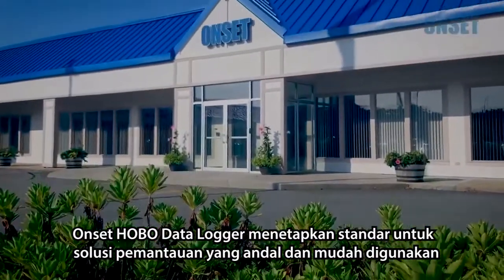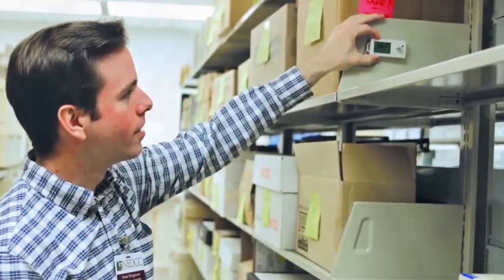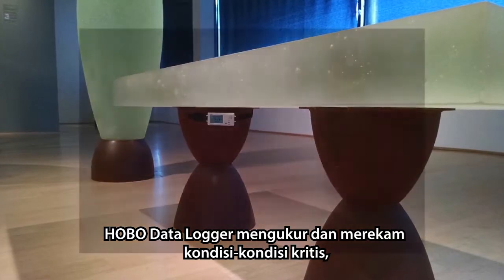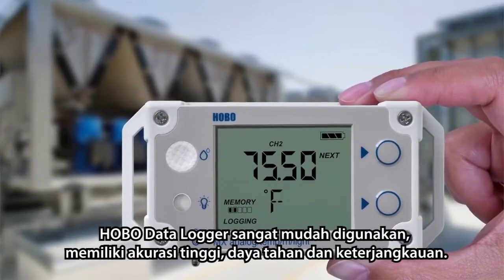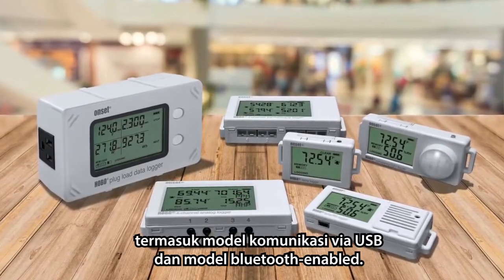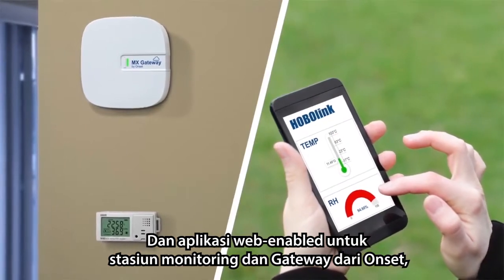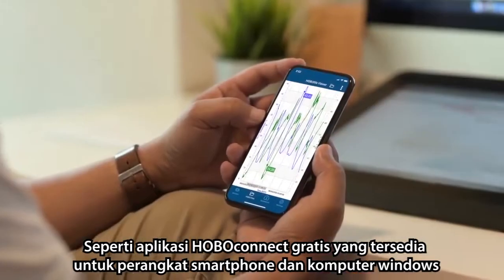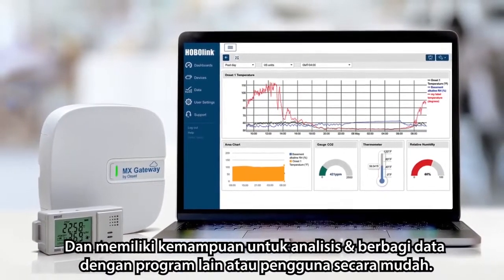Alatuji.co.id - Solusi Pemantauan Lingkungan Dalam Ruangan (Indoor) Dengan HOBO Data Logger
HOBO Data Logger menyediakan solusi pemantauan lingkungan dalam ruangan (Indoor).

HOBO Data logger merupakan alat perekam data bertenaga baterai yang dilengkapi dengan mikroprosesor, internal memori dan sensor. HOBO Data Logger digunakan untuk merekam data secara real-time atau interval.

Hasil monitoring dapat dipantau secara real-time dan diunduh melalui aplikasi gratis dari Onset. Berbagai pengukuran HOBO Data Logger mulai dari Suhu, Kelembapan, Cahaya dan sebagainya.